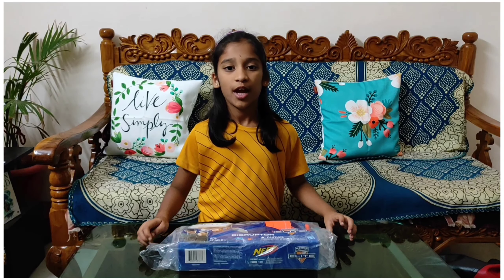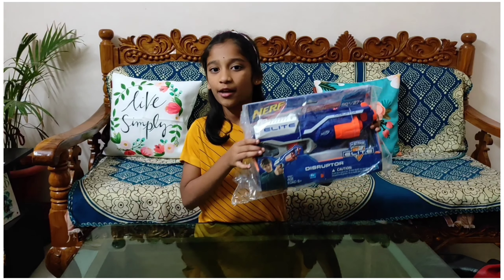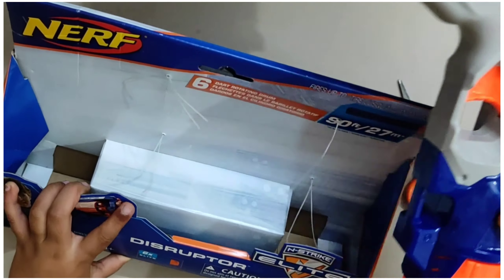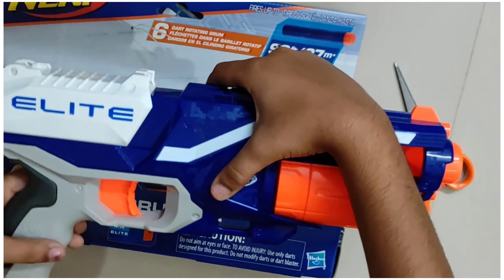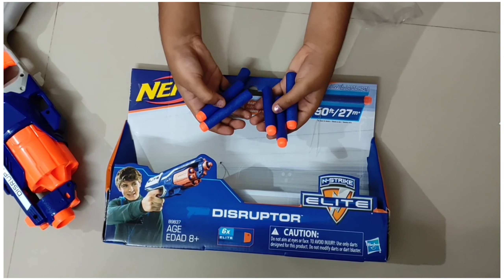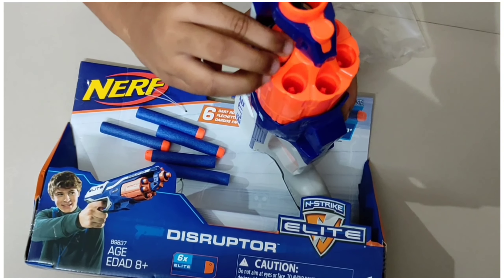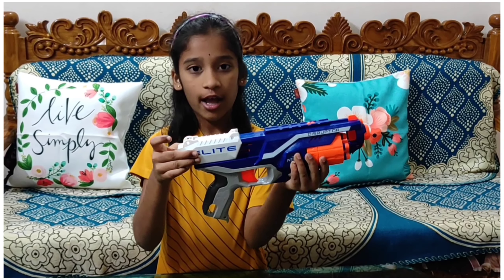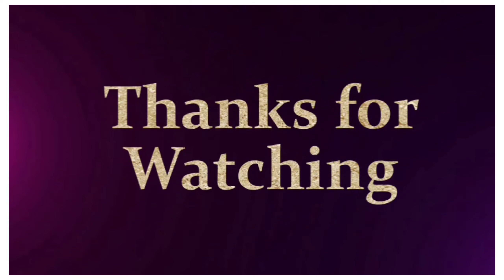Nerf Elite Disruptor unboxing!! Nerf gun for childrens!! firing test.